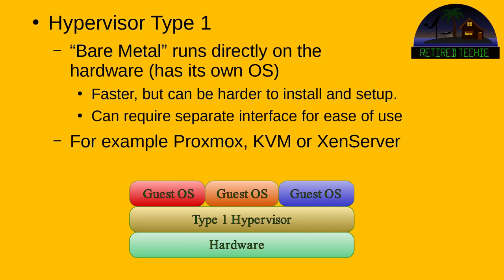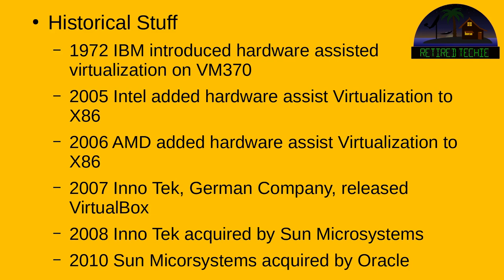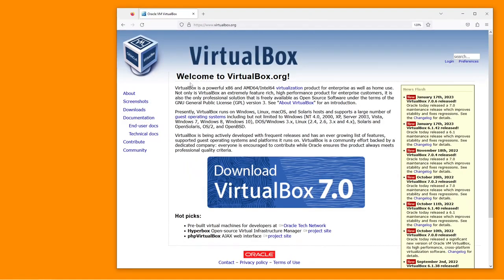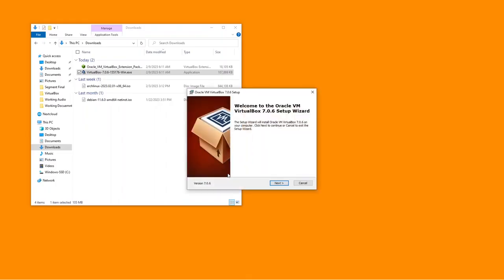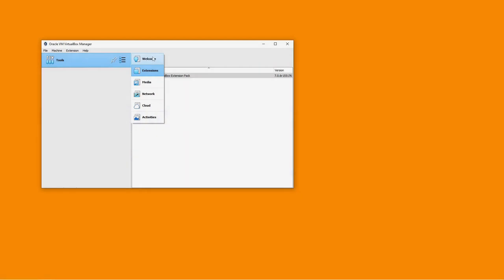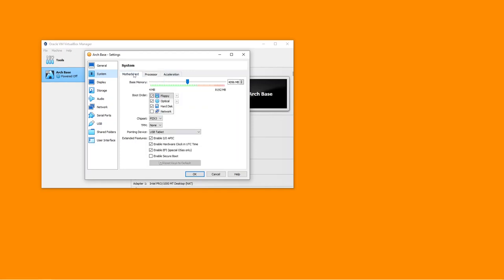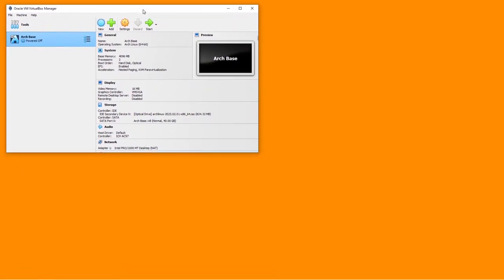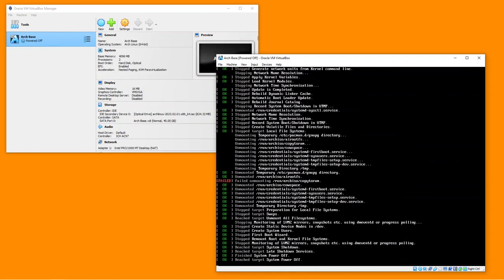VirtualBox; About, Installation, and Usage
This video is about the Oracle Program "Oracle VM VirtualBox". Where to get it, how to install it and how to create your first Virtual Machine. It is fairly short and to the point, with very little fluff.